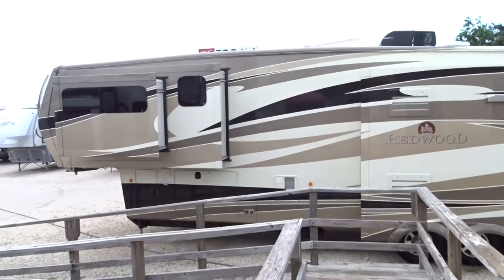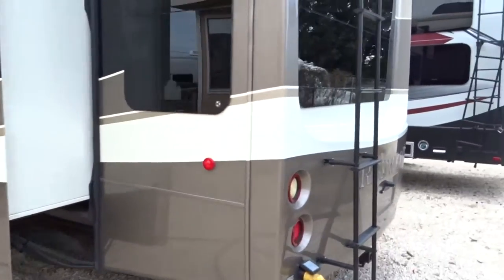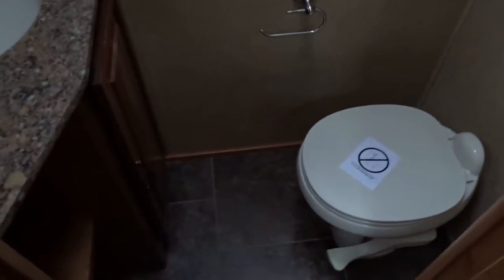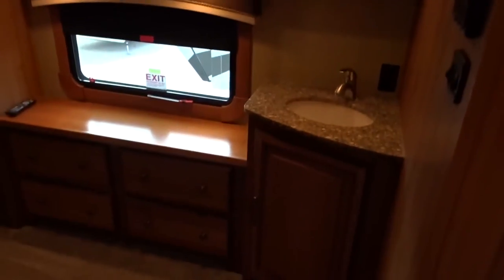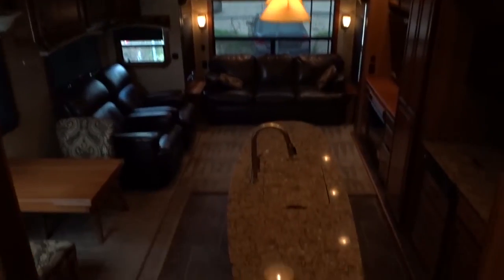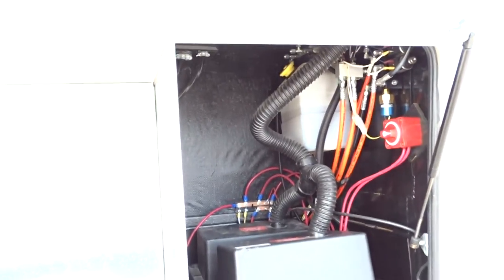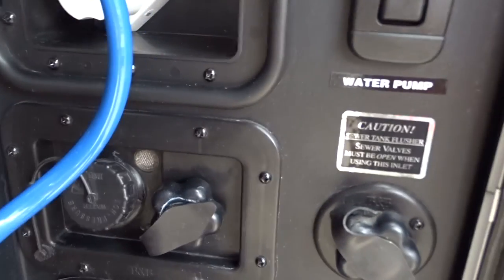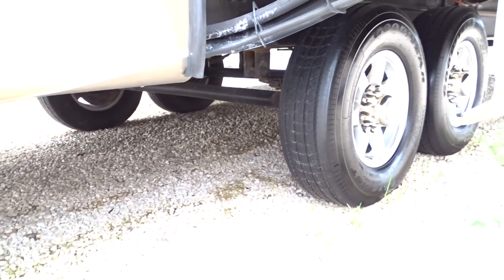2013 Redwood 38GK